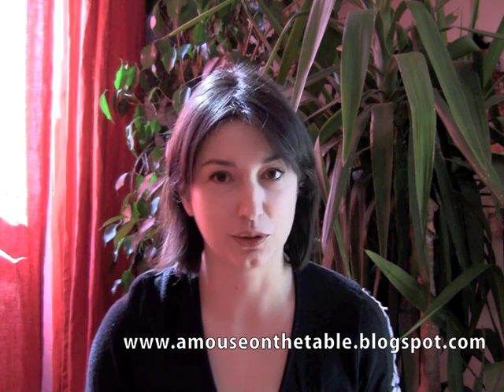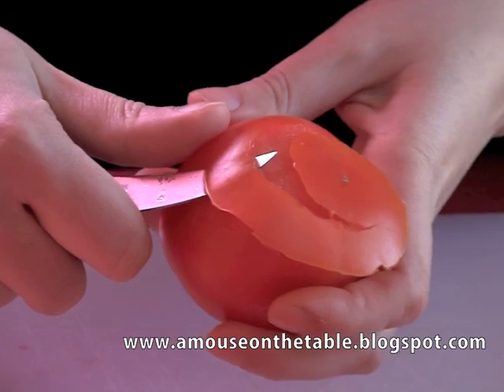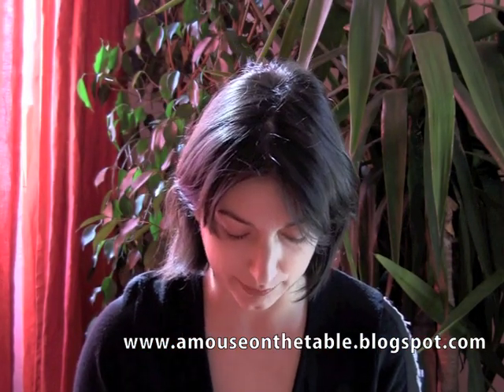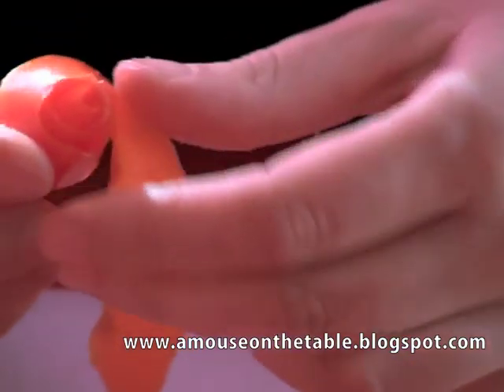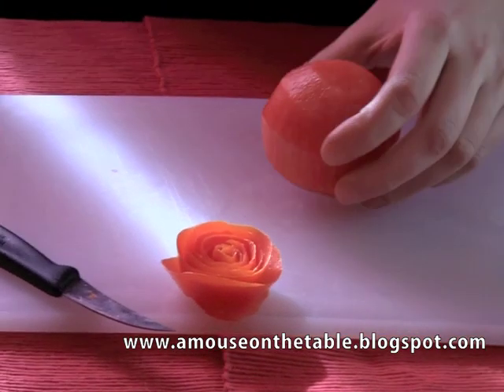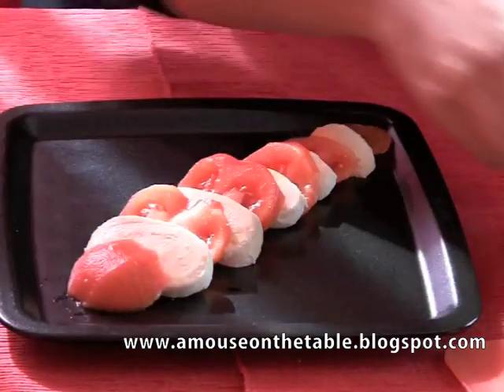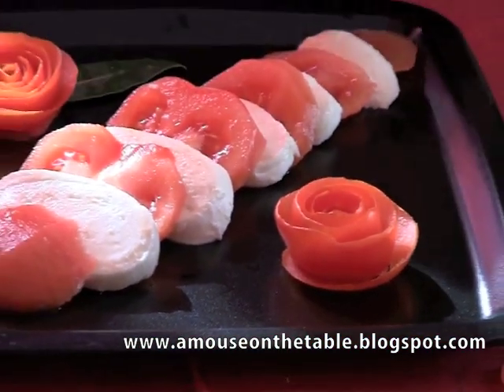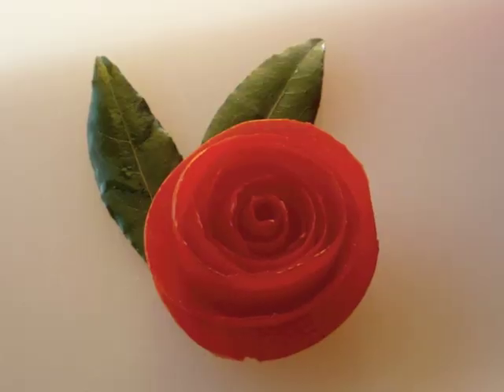Tomato rose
In this video tutorial you will learn how to make a tomato rose to decorate a plate, a platter or a savory cake. This garnish is easy and quick to do and is one of the basic techniques you must master if you are interested in garnishing.

This garnish is a real masterpiece of food art but it is also a very simple vegetable carving recipe.

VisualFood® is a branch of food design branch combining form and function in an innovative way. The works of VisualFood are edible dishes, with no waste of food. VisualFood is an art that can be learned through lessons and courses.